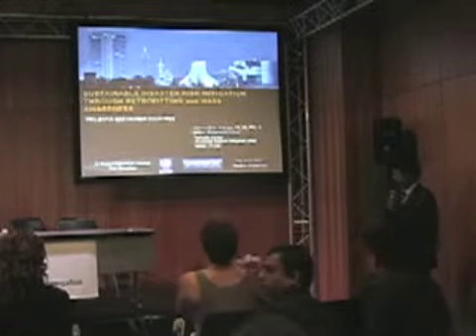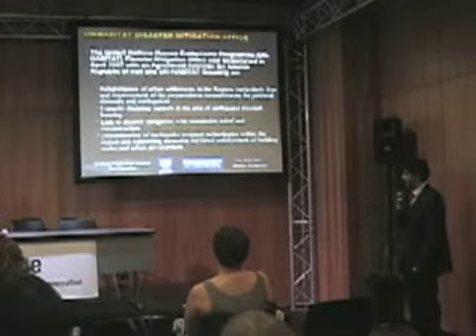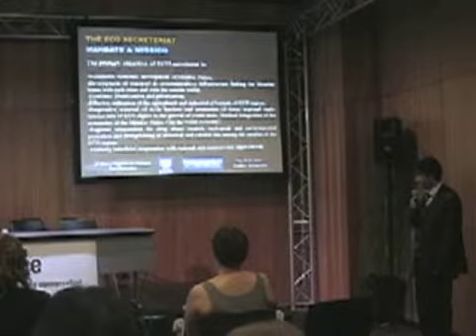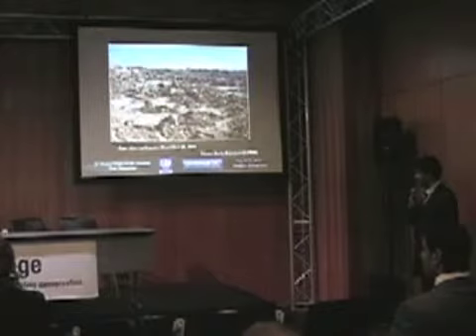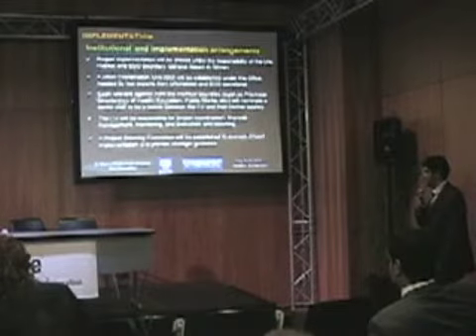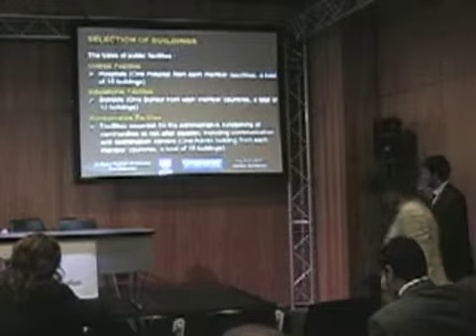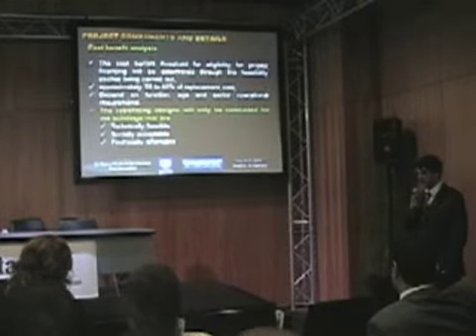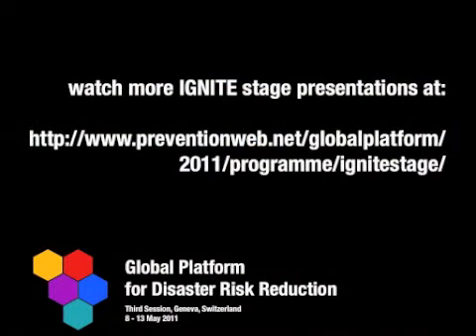Sustainable seismic risk mitigation through retrofitting and mass awareness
for more information and to download the presentation.

Preparatory work and the prioritization studies, which form the basis of the retrofitting works; initial, condition and final assessment and feasibility studies; analysis and design procedures, analysis and design retrofit methods; conventional and innovative methods, cost-effective retrofitting methods; community participation, public awareness and social activities; retrofitting and restoration of historical school structures; case studies, best practices; pictorial retrofitting; presentation of a concrete and steel school building using conventional and innovative methods and comparison.